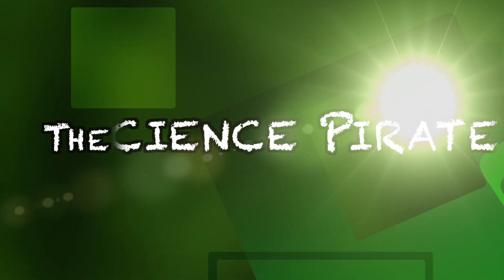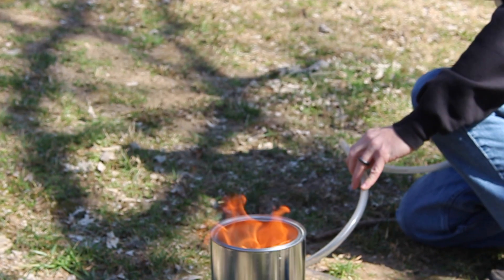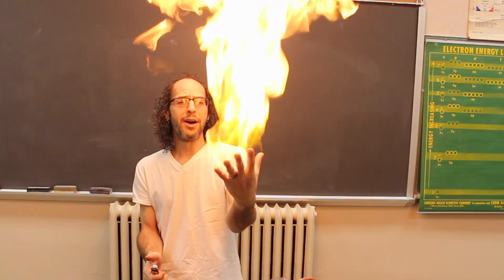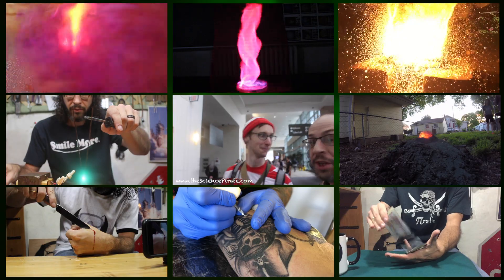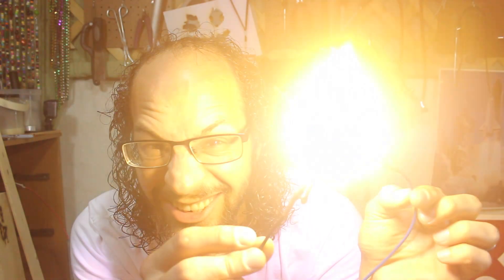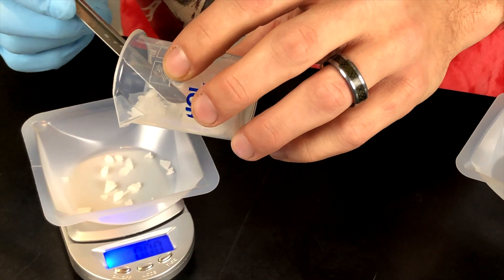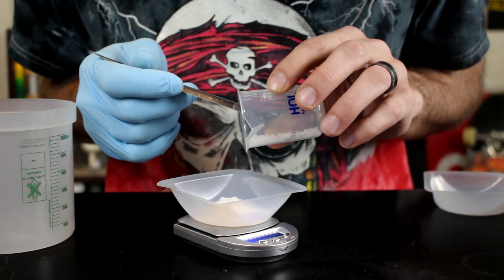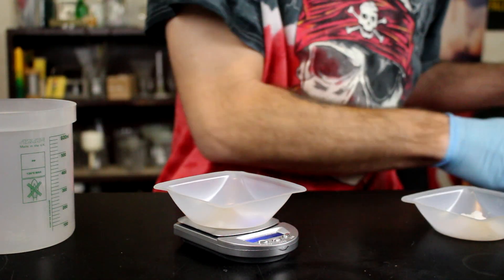Flash Powder Ep. 2 - Magnesium Nitrate and Zinc Powder??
Time to try out a new idea for flash powder using magnesium nitrate and zinc powder.  Although this may not be the best choice, and the flash may have been more of a long, drawn-out burn, this was still an interesting experiment!  I may have to try a few things differently with this one...  So you can expect more flash powder episodes in the future!